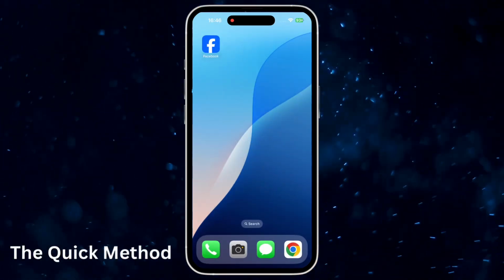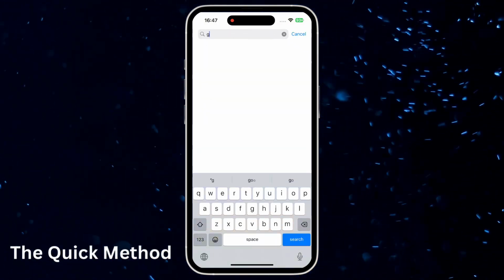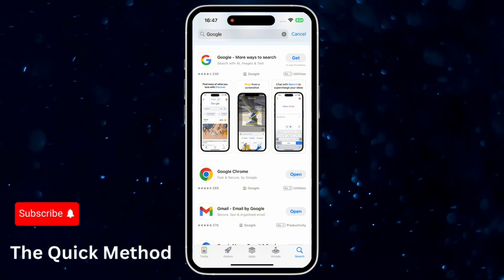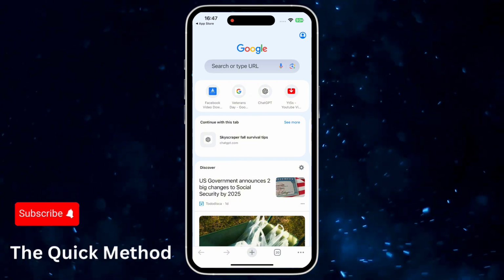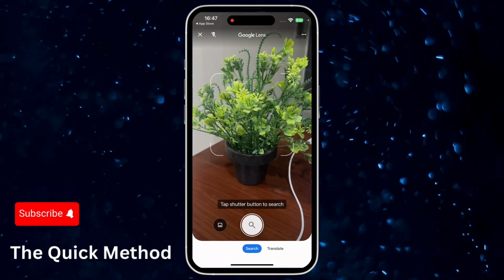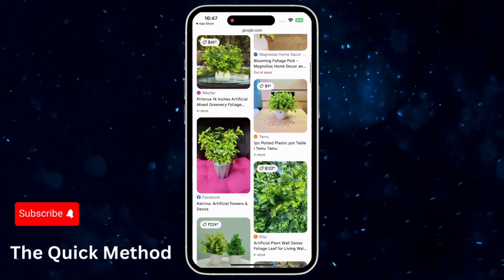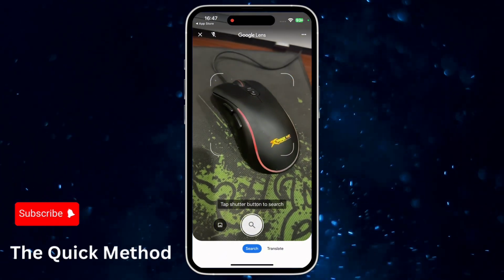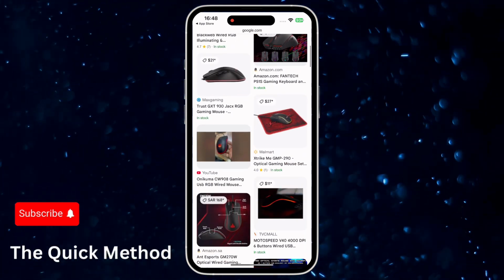How To Use Google Lens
Learn How to Use Google Lens: A Complete Guide

Discover the amazing features of Google Lens and how it can make your life easier! In this video, we’ll show you step-by-step how to use Google Lens to identify objects, translate text, find shopping deals, and much more. Whether you’re a student, traveler, or just curious, this tutorial will help you unlock the full potential of Google Lens. Watch now and start exploring the world in a smarter way!